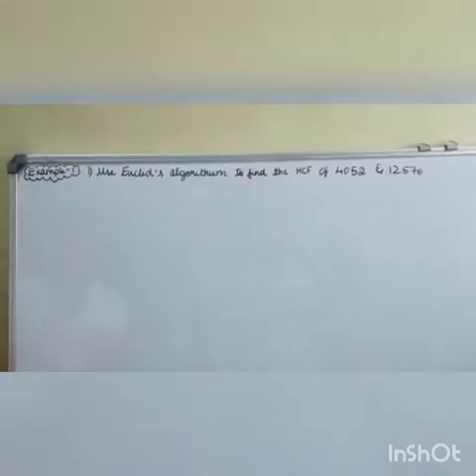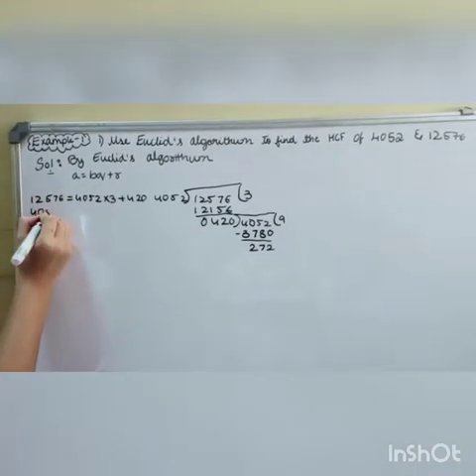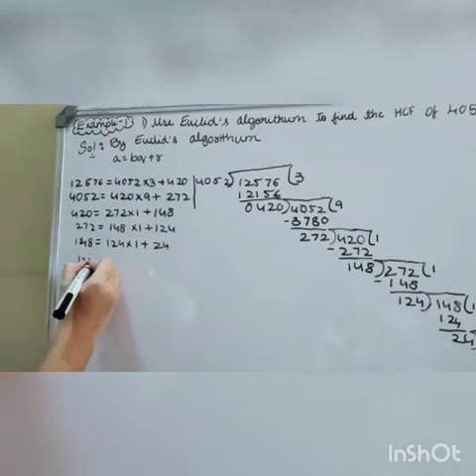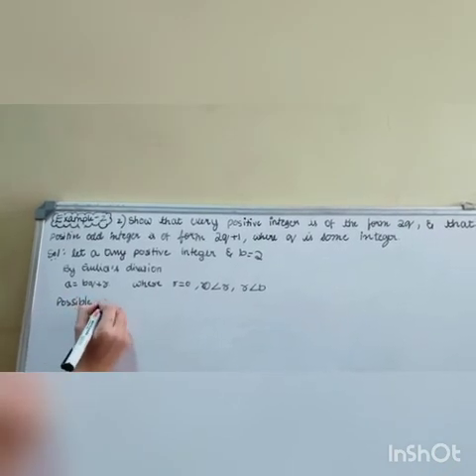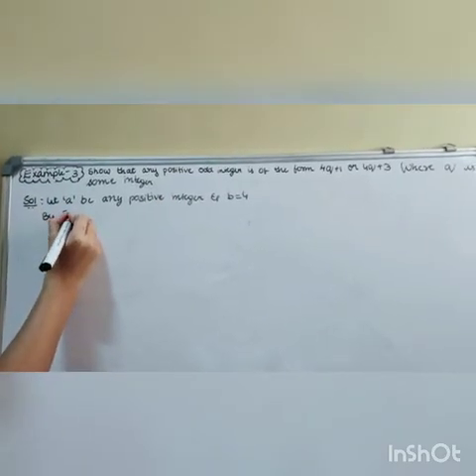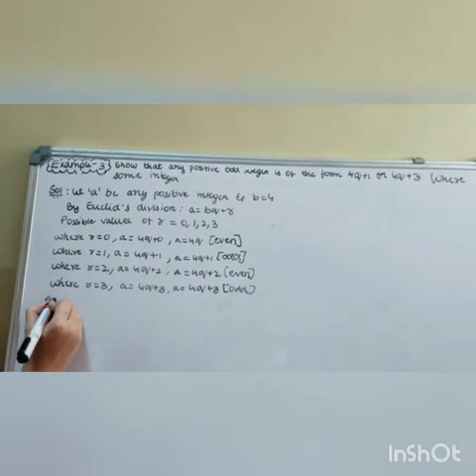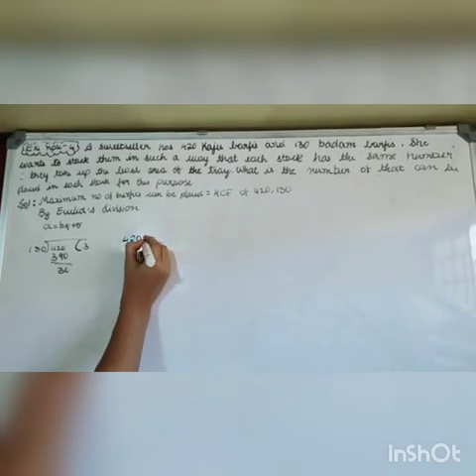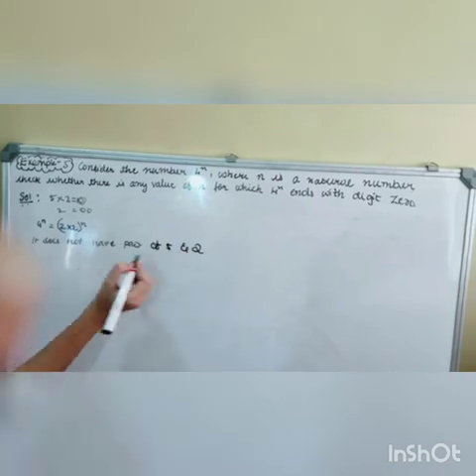Example 1,2,3,4,5 real number maths class 10th